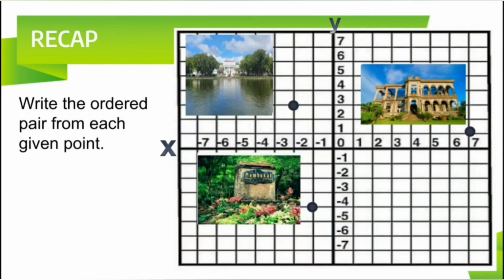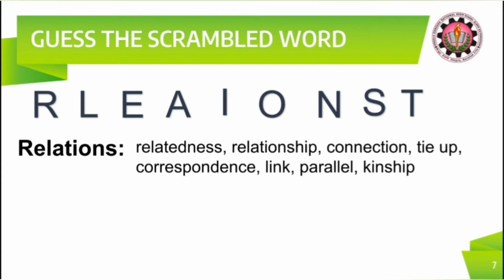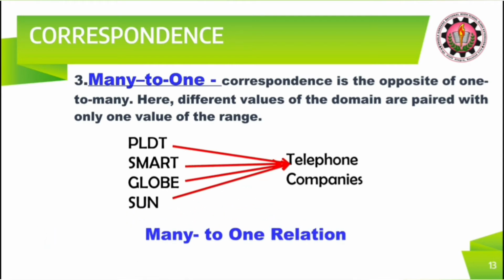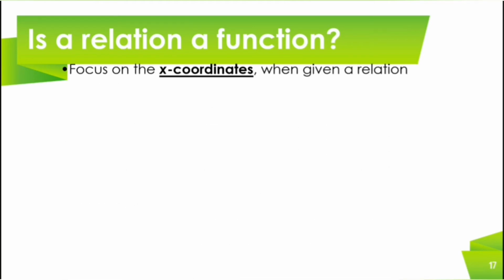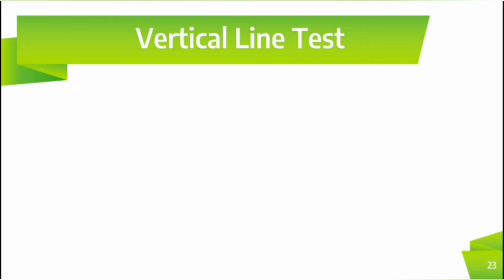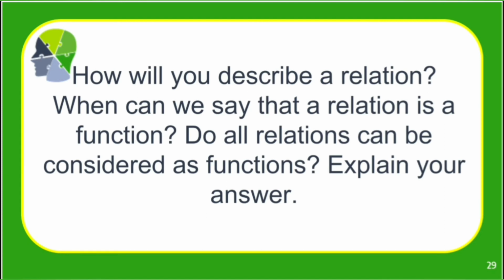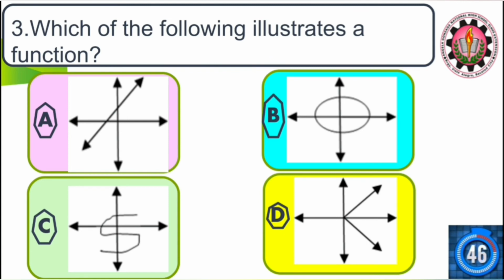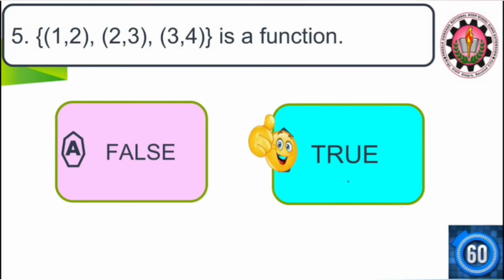Relations and Functions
A lesson on Relations and Functions for Grade 8